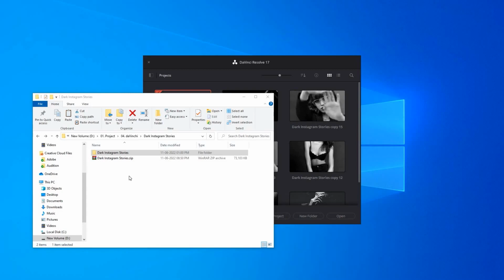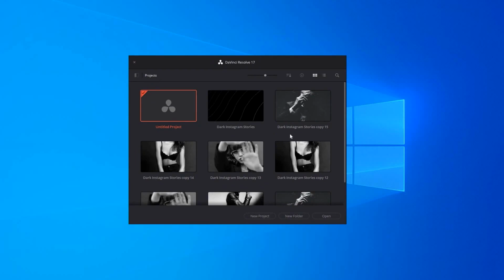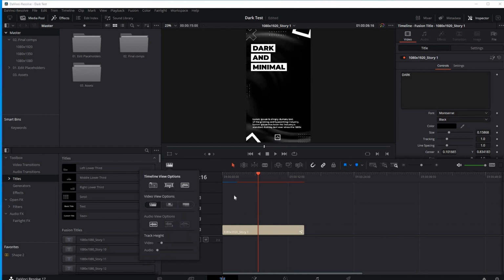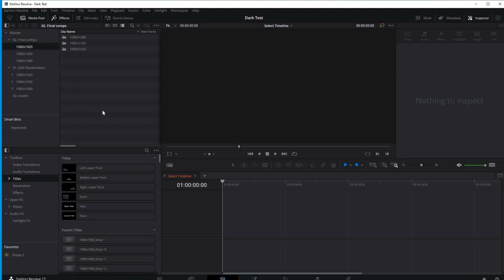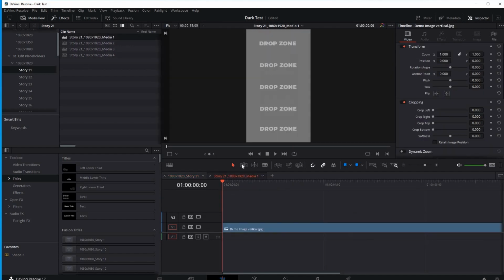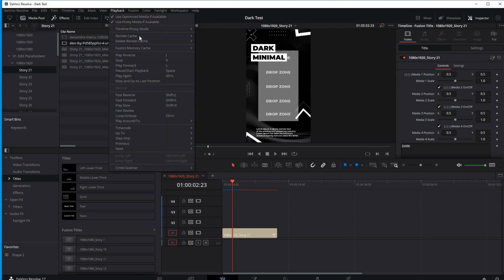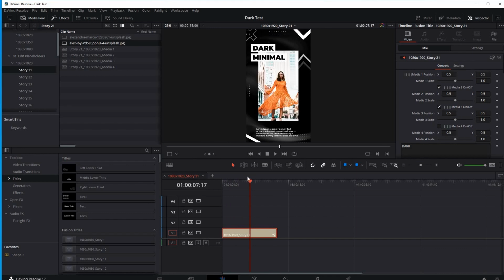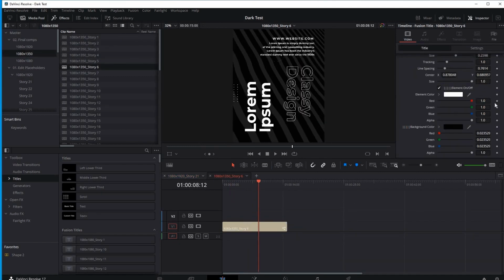TUTORIAL | Dark Instagram Stories: DaVinci Resolve template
This is a set of 50 Modern and Trending Instagram stories that can be used for enhancing your profile exposure for your content. High quality and professional design will definitely attract viewer's attention. There are 3 popular resolution are available 1)1080x1920, 2)1080x1350 and 3)1080x1080. Easily change the Texts and well as the colors will few clicks. Easy to understand video tutorial included where I have covered how to use this template easily.

FEATURES
• RESOLUTION : 1080x1920p, 1080x1350, 1080x1080
• PLACEHOLDER : 50 Story comp
• PLUG-INS : No plug-ins required
• TUTORIAL : Easy to understand video tutorial included

Not included:
1) Music is not included
2) Images and Videos are not included.
3) The font is not included. (Any font can be used)